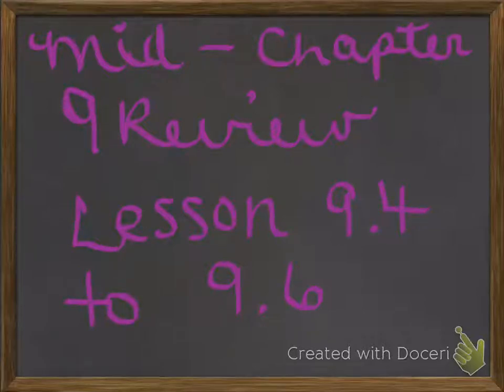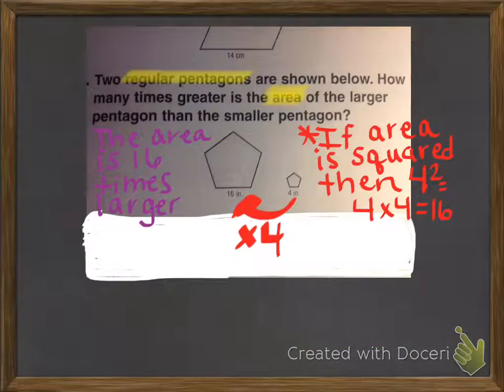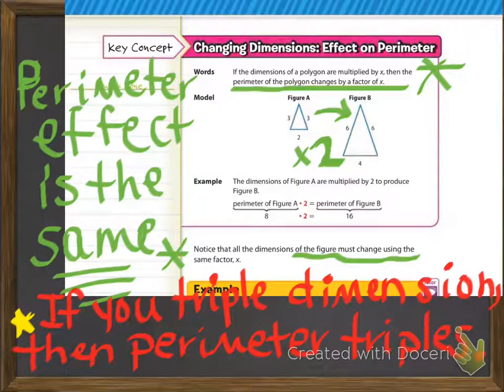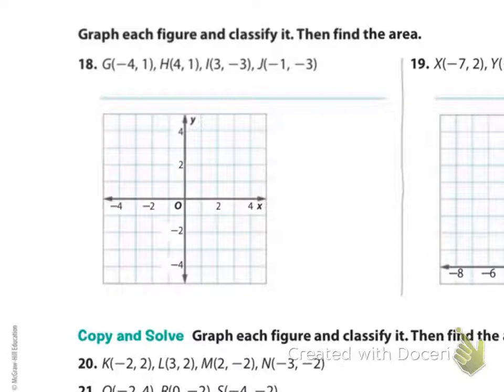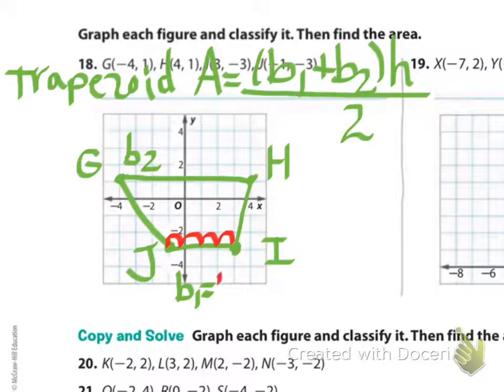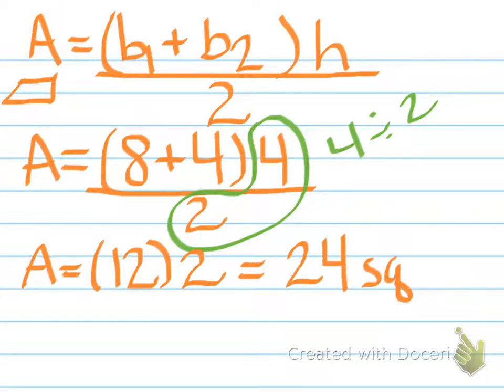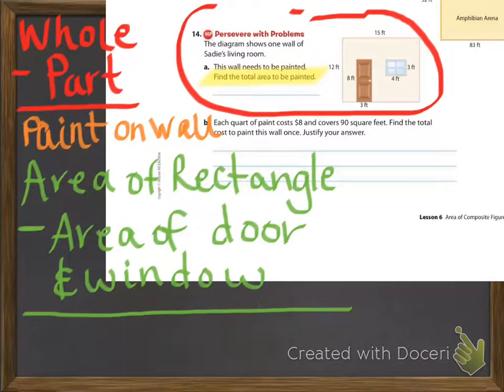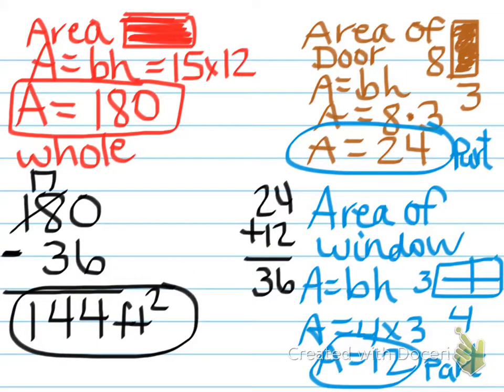ch 9 review